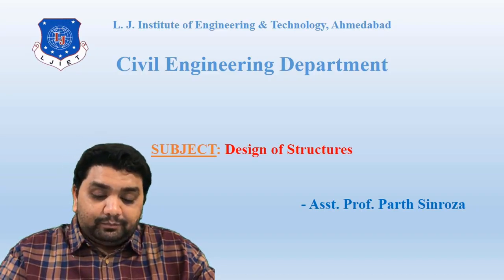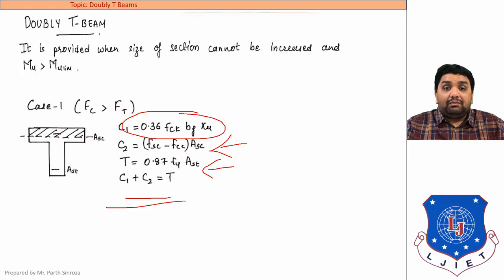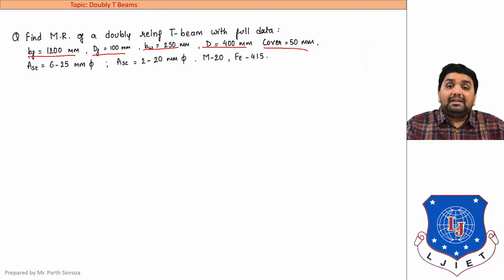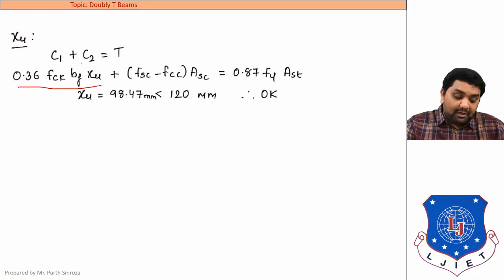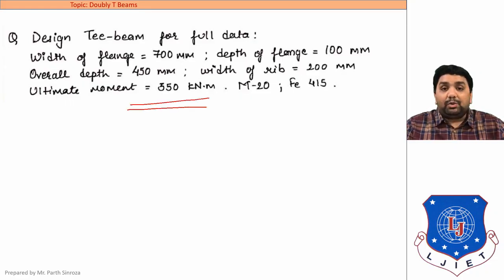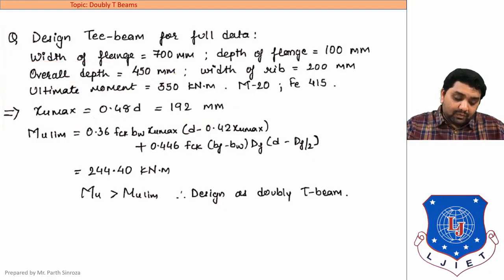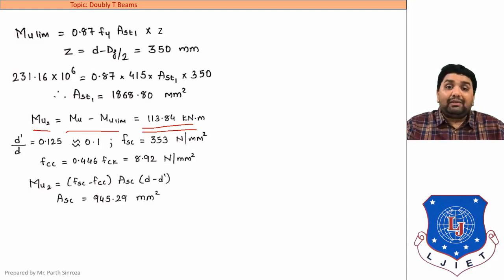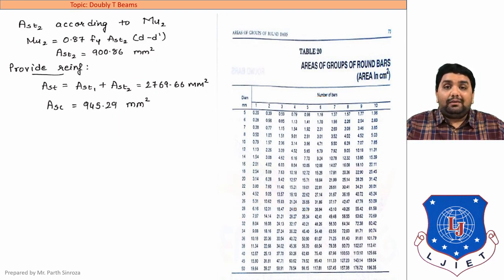21 July 2020(4)